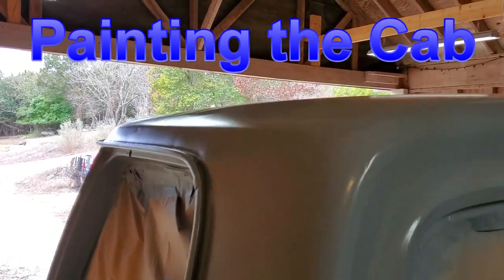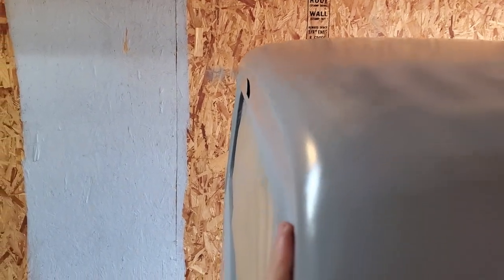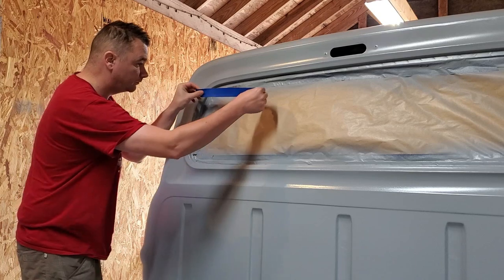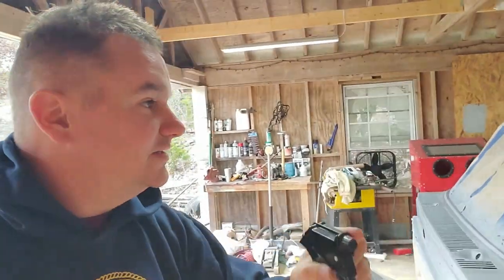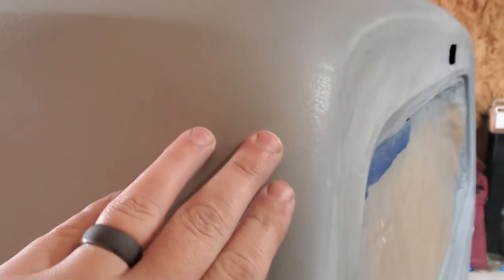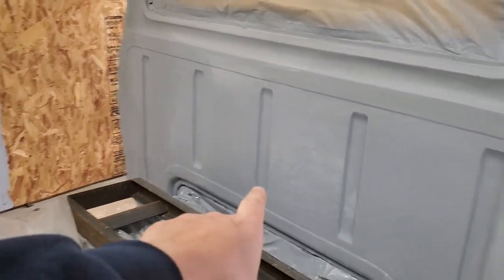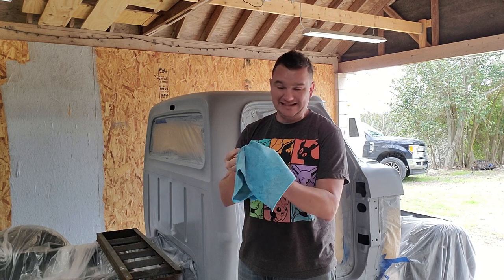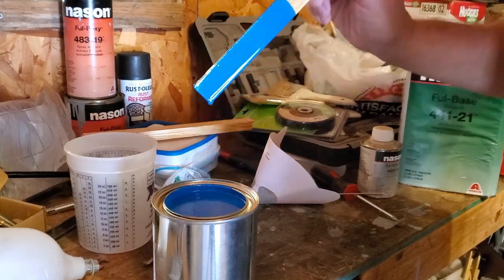F250 restoration project - Part 38 Painting the Cab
This marks a huge step forward! The cab is in paint and I love the color! But more importantly, it means I can start getting the truck back together and hopefully on the road soon.